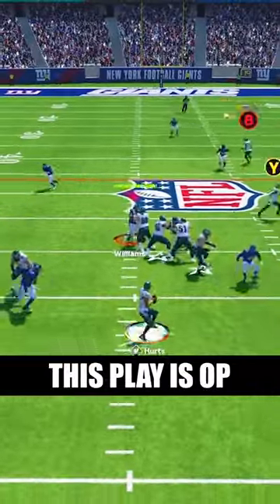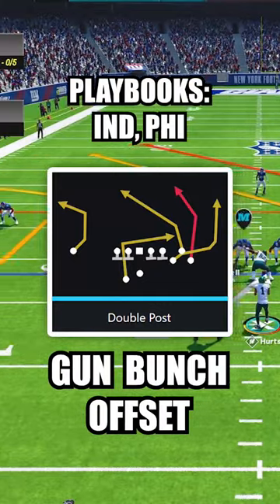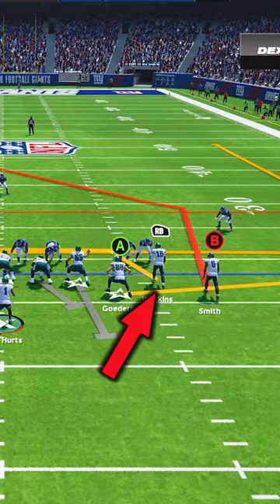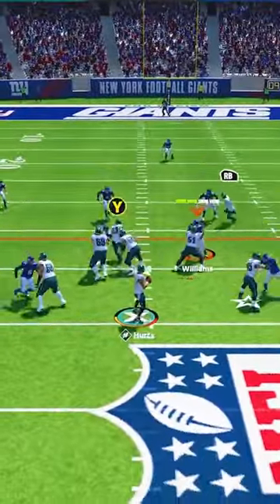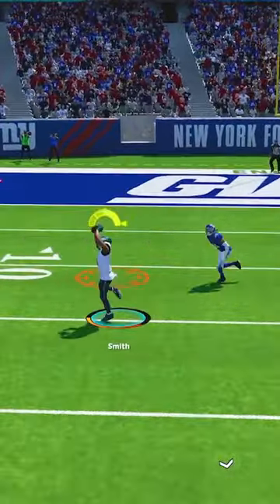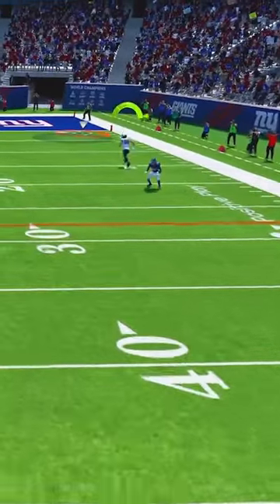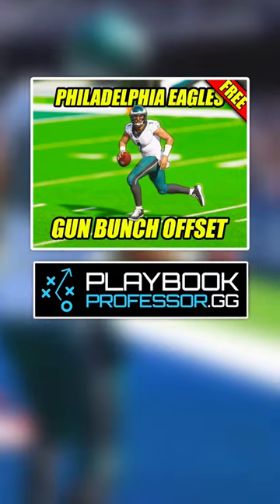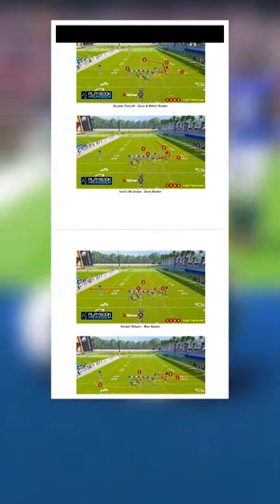This Play is Overpowered (Free Ebook)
► For my FREE Gun Tight Open & Gun Bunch Offset Ebooks, head on over
► Use code SPRUCE for 30% off Premium Memberships!